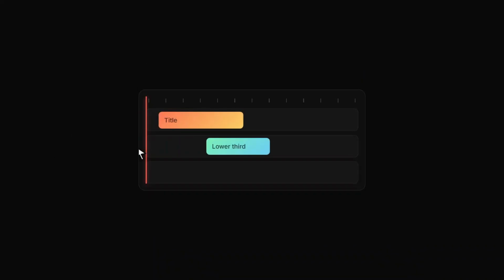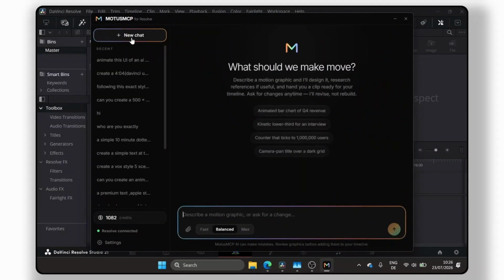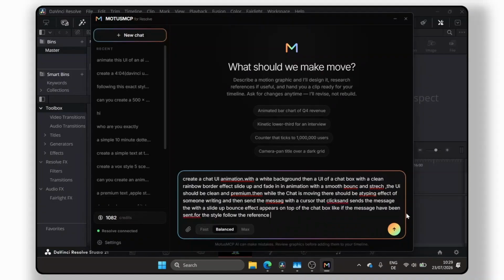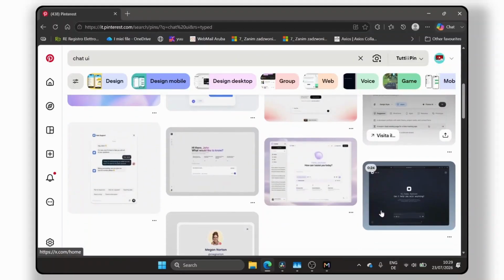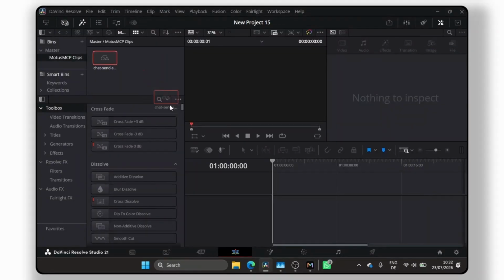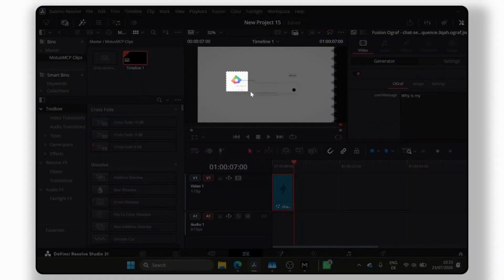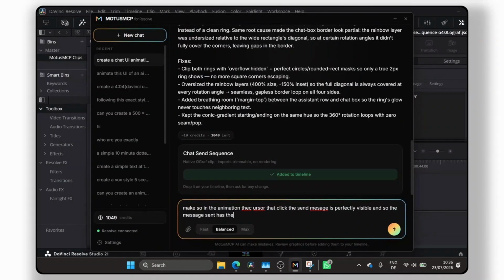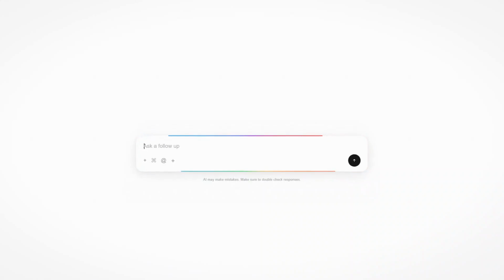How to Create Motion Graphics in DaVinci Resolve with AI!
Tired of building complex node networks in DaVinci Resolve’s Fusion page just for simple motion graphics? 🚀

In this video, discover MotusMCP, an AI-powered motion design companion built specifically for DaVinci Resolve. Learn how to generate clean UI animations, lower thirds, infographics, and dynamic data explainers instantly using simple text prompts and visual references!

💡 What You’ll Learn in This Tutorial:
How to open and set up MotusMCP inside DaVinci Resolve (Workflow Integrations)

How to write effective AI prompts & use reference images (Pinterest, web) for design inspiration

One-click import to your DaVinci Resolve timeline

How to use screenshots to give visual feedback to the AI for instant revisions

Customizing text and parameters directly in DaVinci Resolve's Inspector panel

⏱️ Timestamps:

00:00 - Stop using Fusion for standard motion graphics!
00:19 - Introduction to MotusMCP (AI Motion Companion)
00:30 - How to open MotusMCP in DaVinci Resolve
00:39 - Prompting & adding reference images
01:00 - Importing animations directly to the Timeline
01:08 - How to fix visual bugs using screenshots & revision prompts
01:25 - Editing text in the Inspector Panel & Final Result